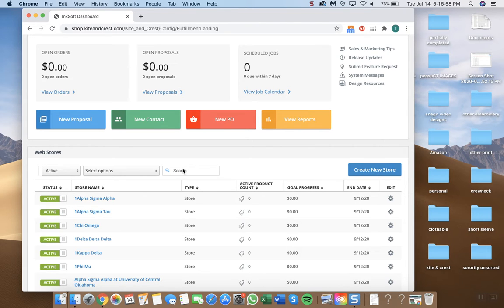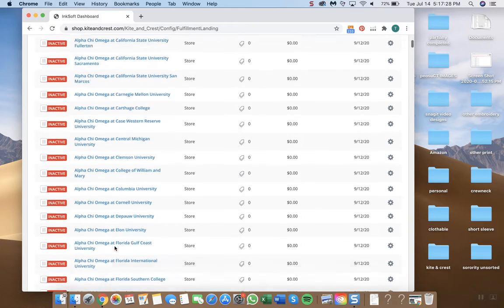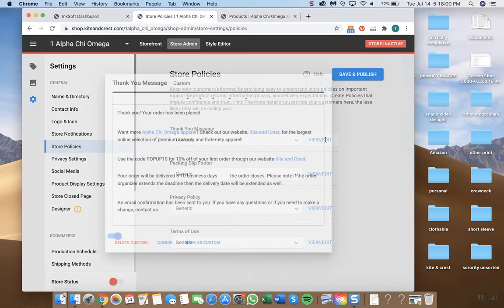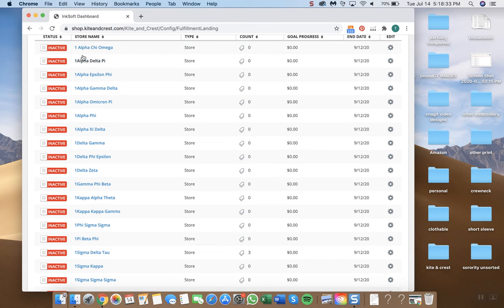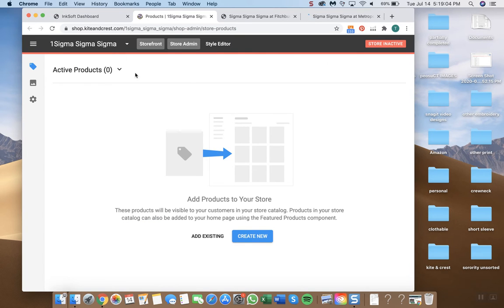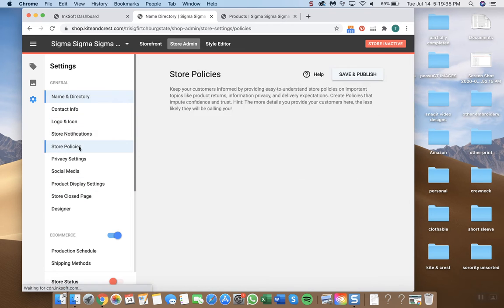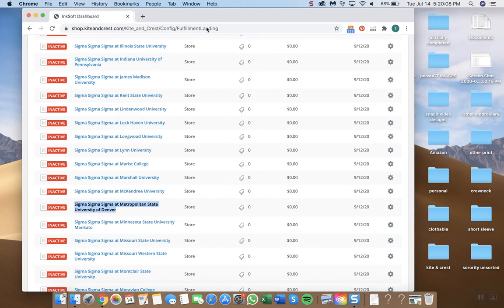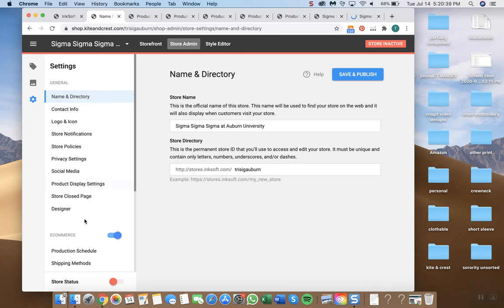how to change thank you message inksoft